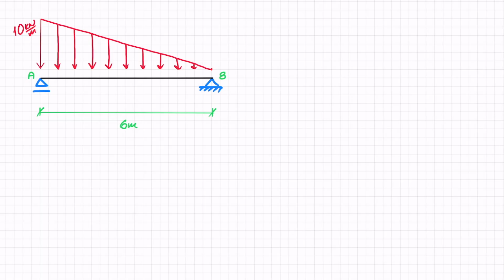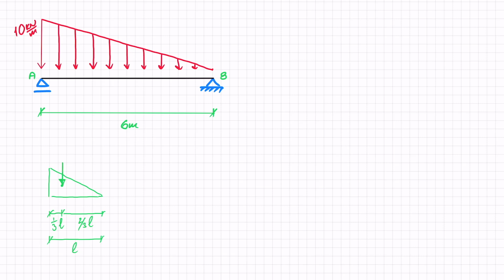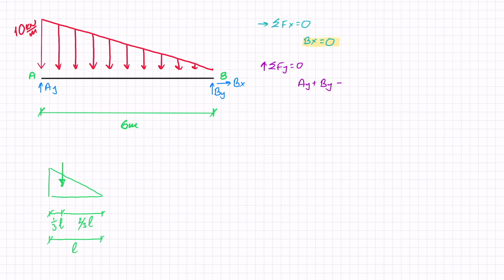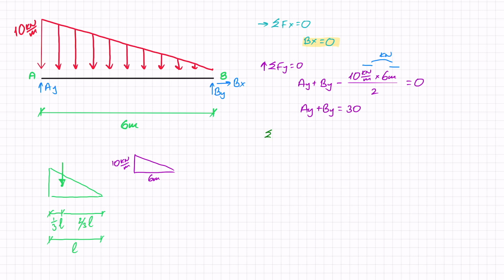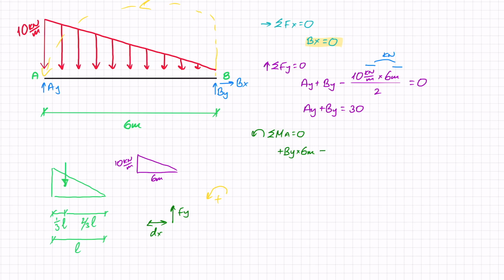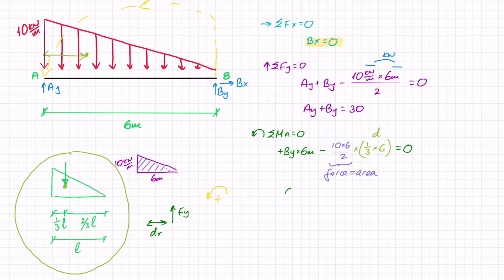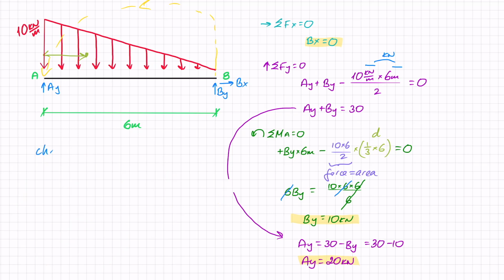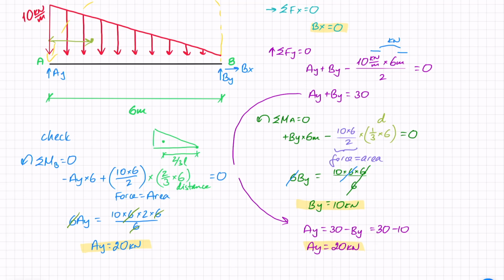Engineering Mechanics | Reaction Forces Tutorial for Beam with Triangular Distributed Load Example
In this tutorial, we solve for reaction forces on a simply supported beam with a triangular distributed load. Triangular loads are common in structural systems where pressure or weight varies along the span — and this tutorial walks you through the step-by-step method to tackle them.

We’ll explain how to replace the triangular load with an equivalent force, locate its line of action, and apply equilibrium equations to find the support reactions. Includes thorough checks and clear explanations on the moment caused by triangular loads.

📌 What we cover in this tutorial:
✅ Understanding triangular distributed loads
✅ Replacing the DL with an equivalent point force
✅ Calculating the magnitude of the force and where it acts (centroid of triangle)
✅ Drawing the free body diagram
✅ Solving for reaction forces using equilibrium
✅ Checking moment and force balance step-by-step